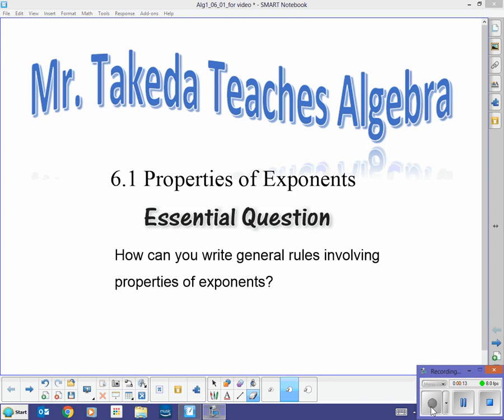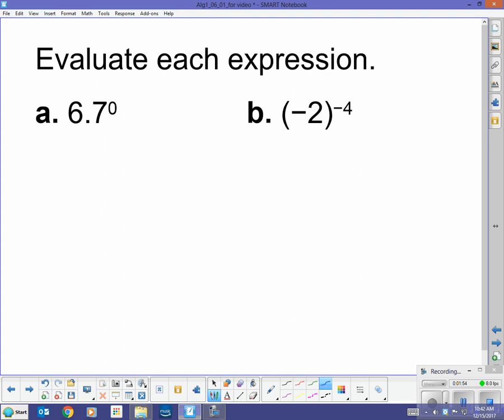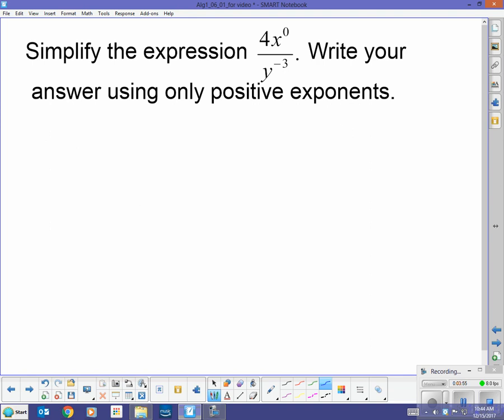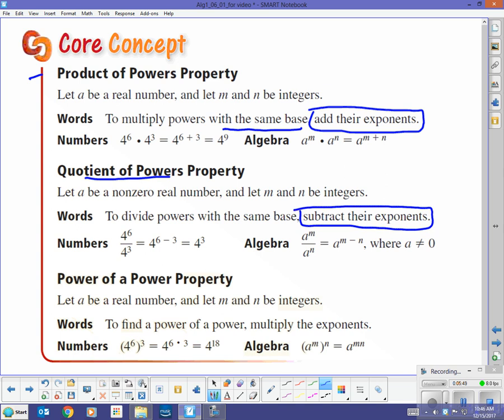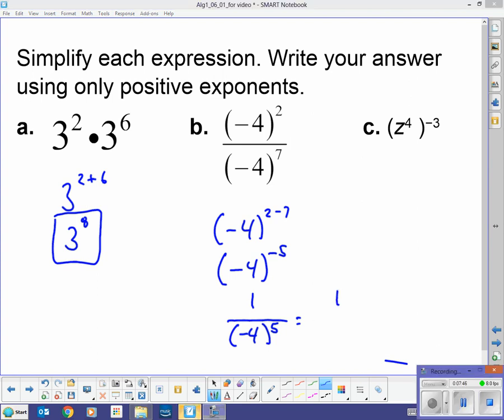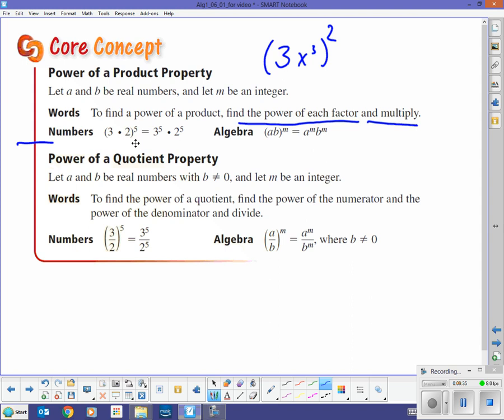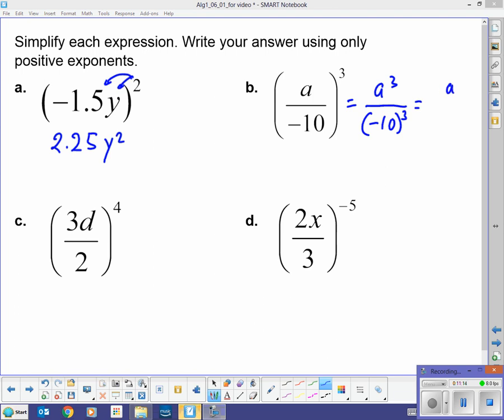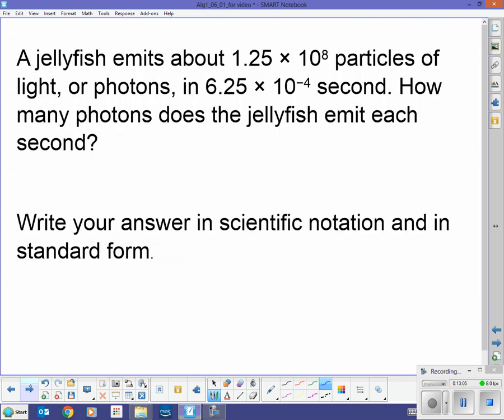6 1 Rules of Exponents